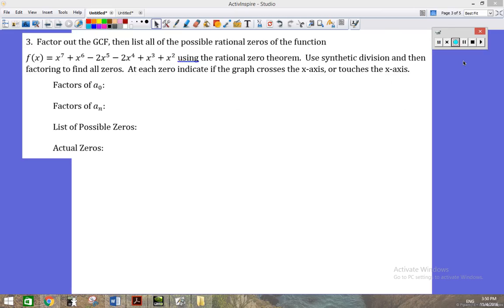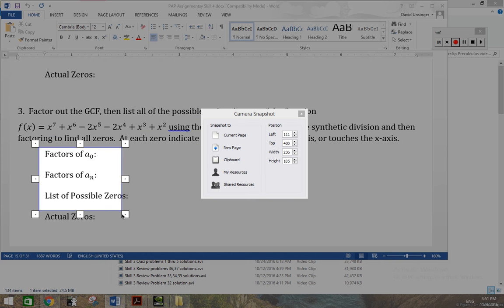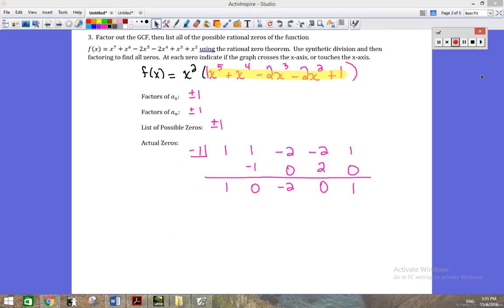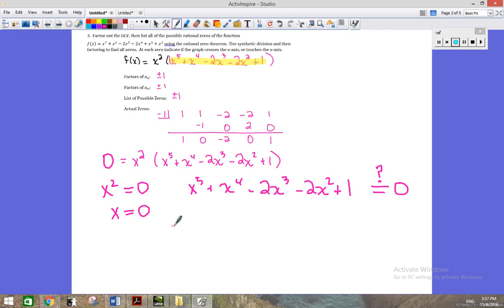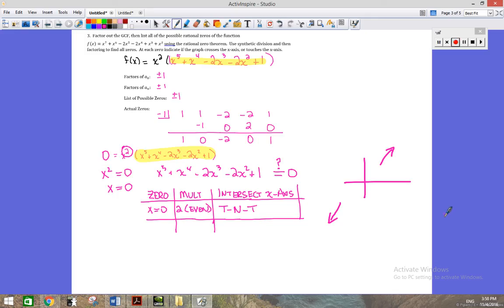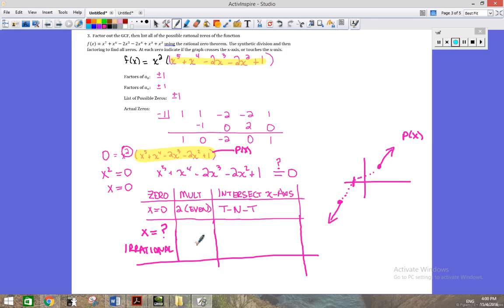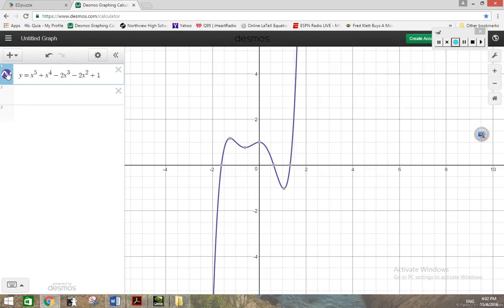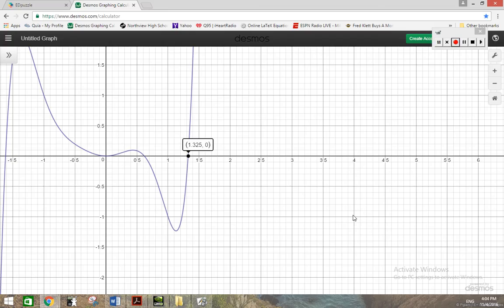Skill 4g Day 2 Problem3 solution